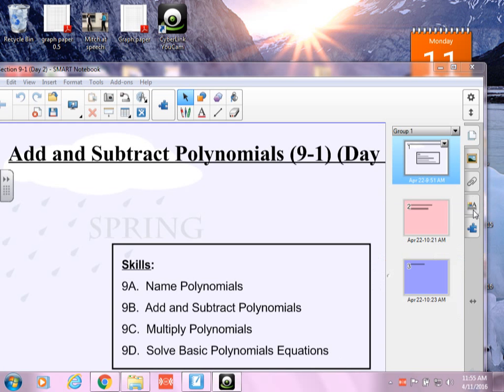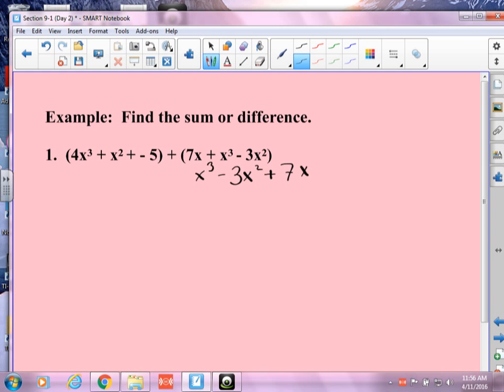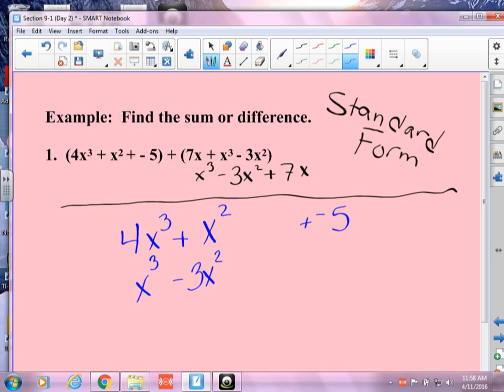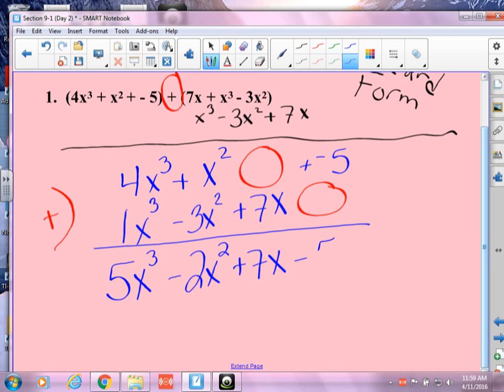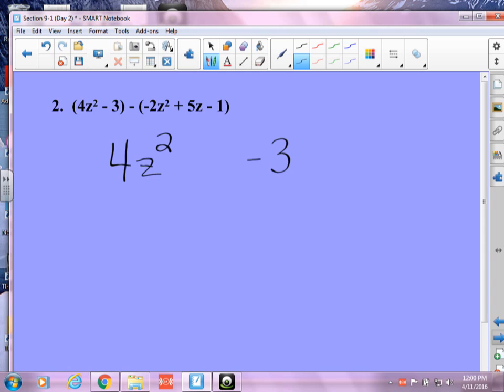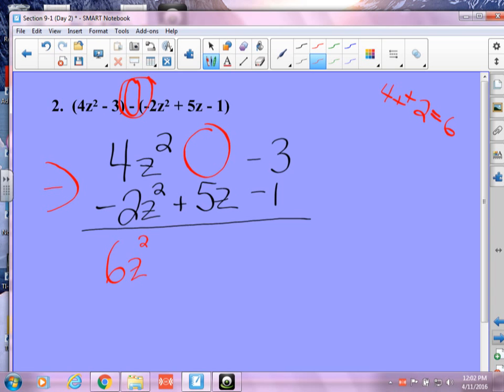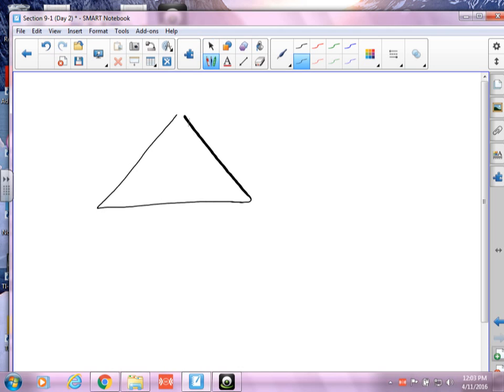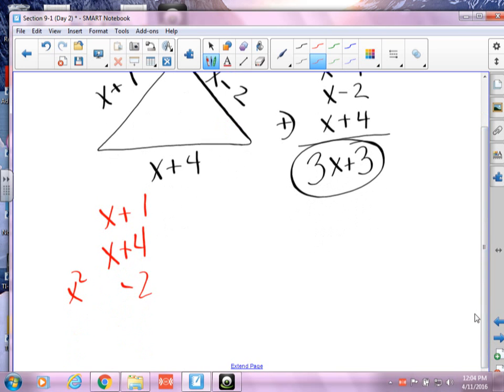Algebra 9 1 Add and Subtract Polynomials